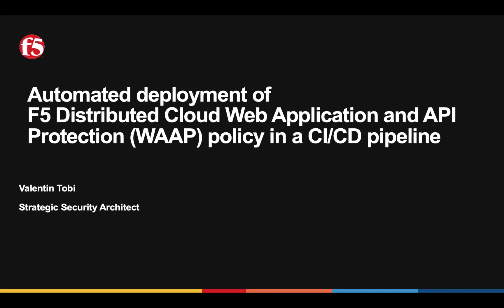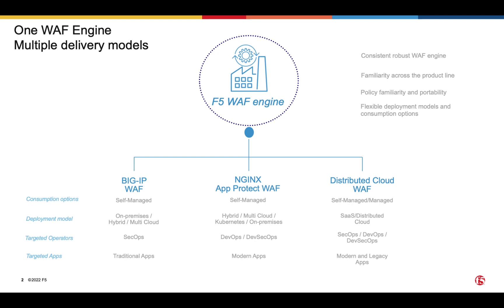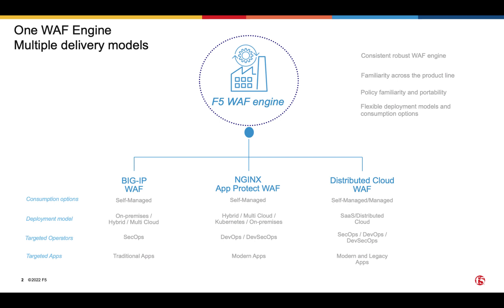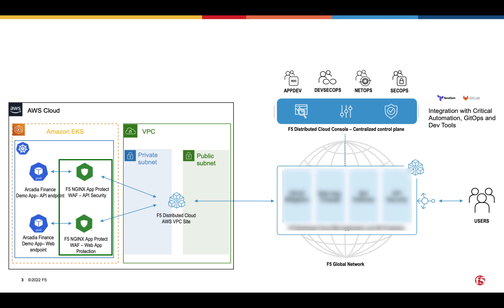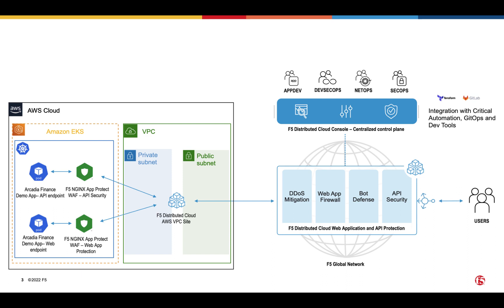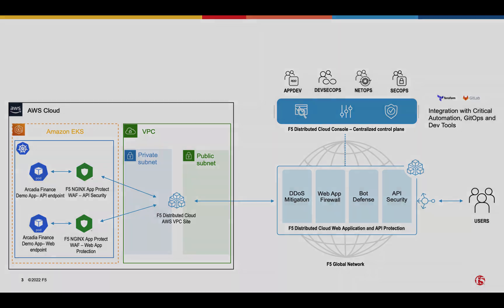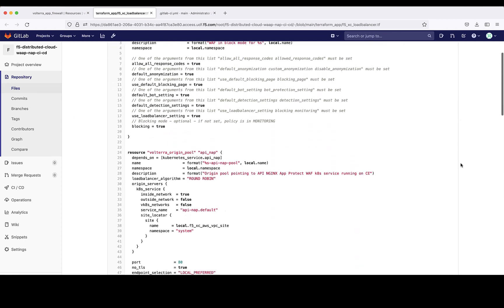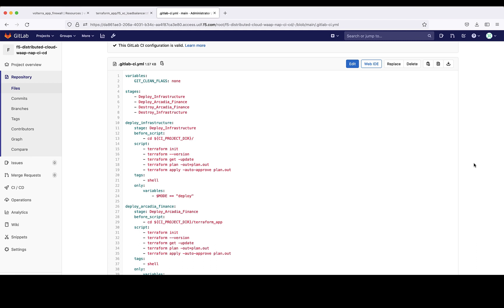F5 Distributed Cloud WAAP Hybrid Architecture for DevSecOps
In this video, Valentin Toby, a strategic security architect at F5, discusses the integration of F5 Distributed Cloud Web Application and API Protection (WAAP) into CI/CD pipelines. He explores the importance of automating security policies within DevSecOps practices, highlighting the benefits of a hybrid architecture for enhanced security and efficiency. Viewers will gain insights into the role of automation in modern development workflows.